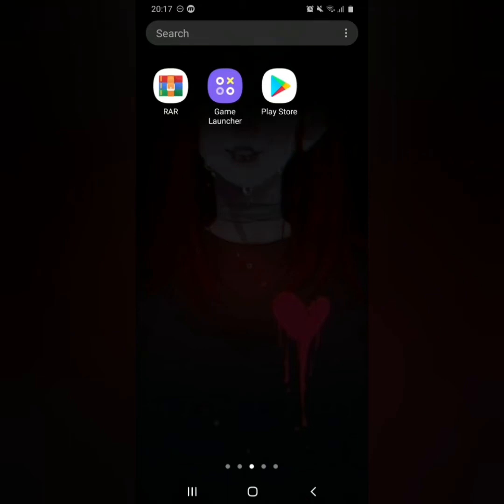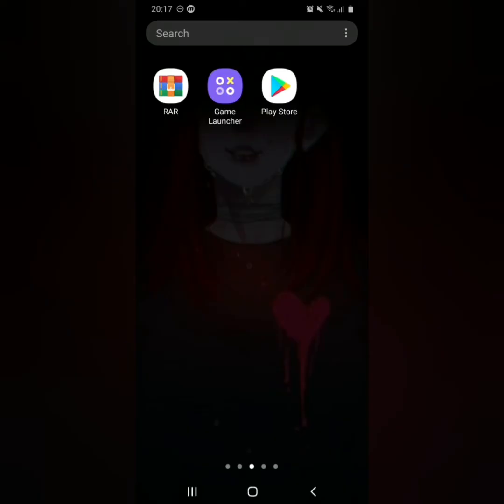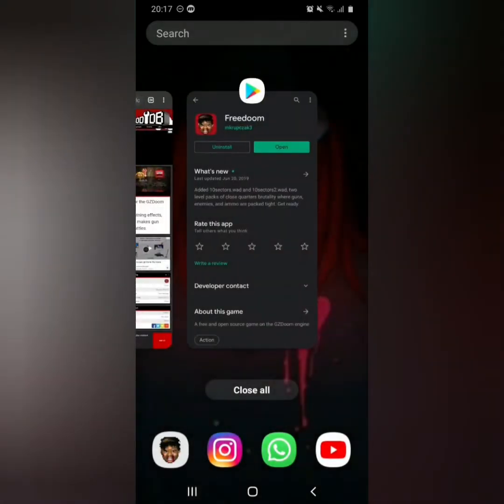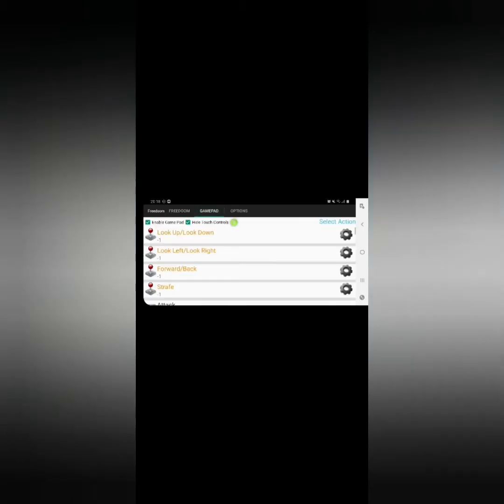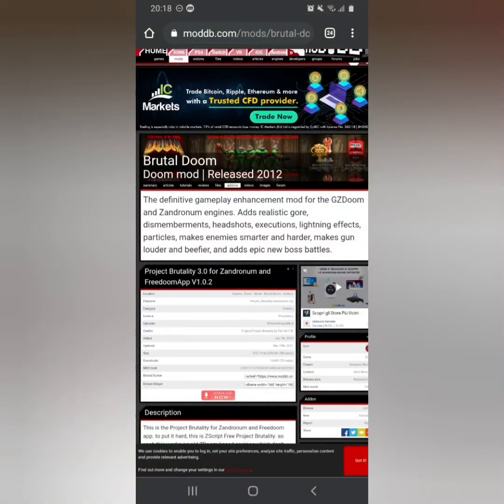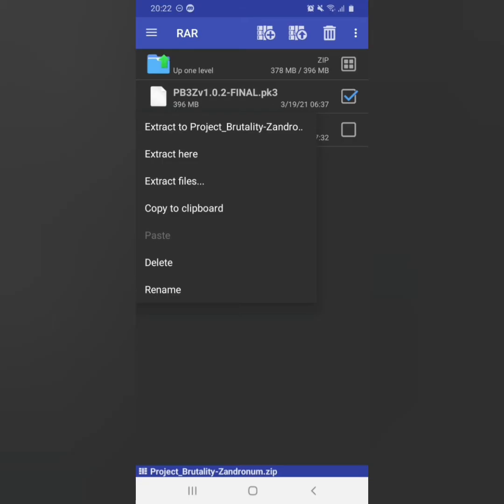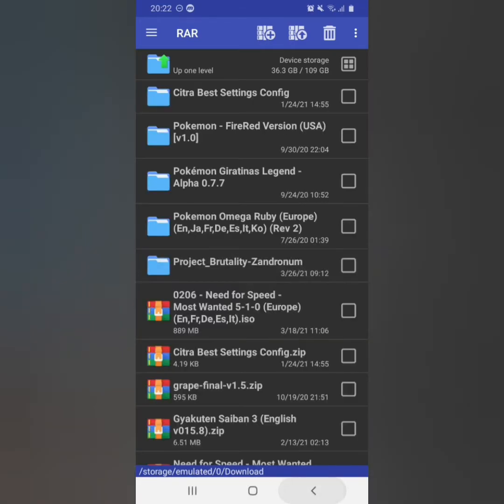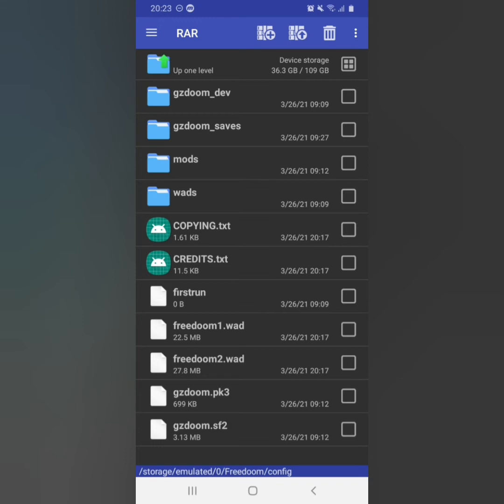Project Brutality (3.0) Android Download (Tutorial 2021)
in this video i'll show you how to download and play project brutality, an amazing mod for doom on android.